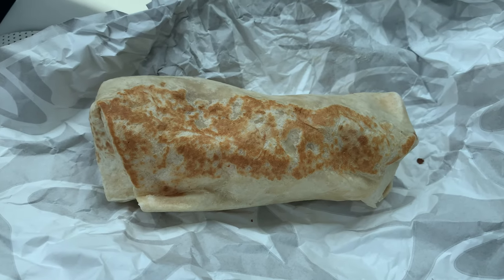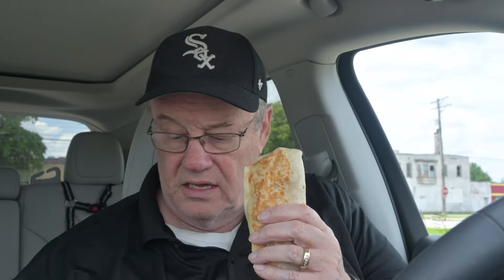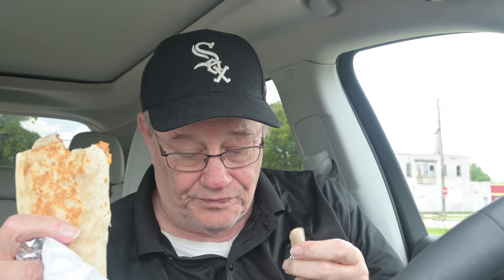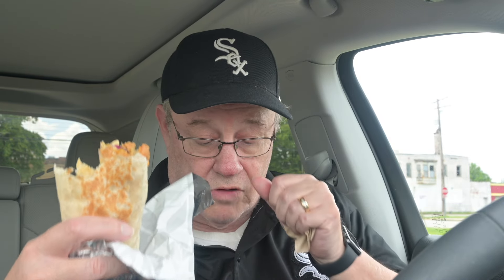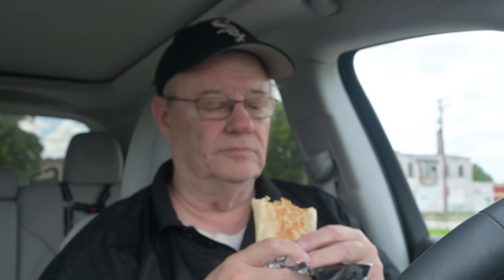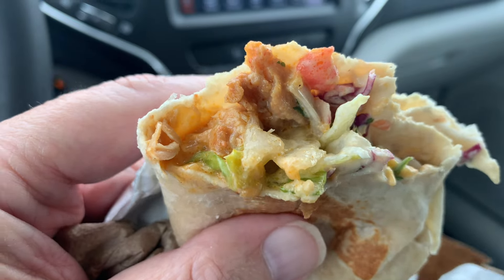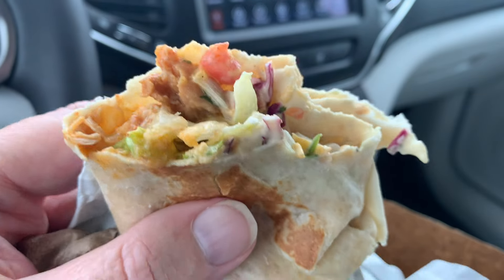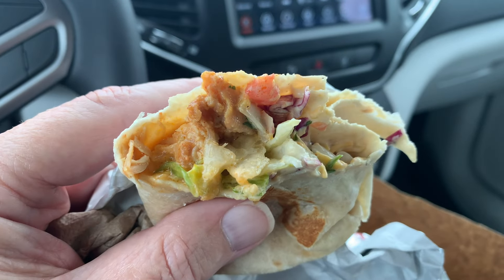Taco Bell Cantina Chicken Burrito - A Big Miss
Reviewing the Taco Bell Cantina Chicken Burrito. Taco Bell has great burritos. What about this one?
May 18,2024

This channel focuses on food reviews and occassionally how to make certain types of foods. I am a professional reporter and from time to time you will see one of my televsion stories related to food here. All statements on this channel are solely my opinions. I would love to hear your views in the comment section. Please enjoy and thanks again for watching.